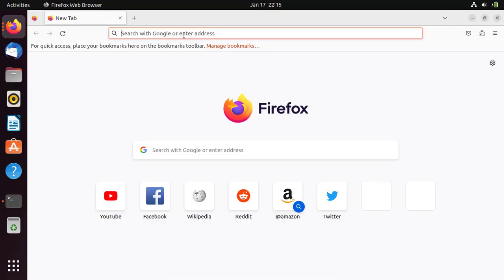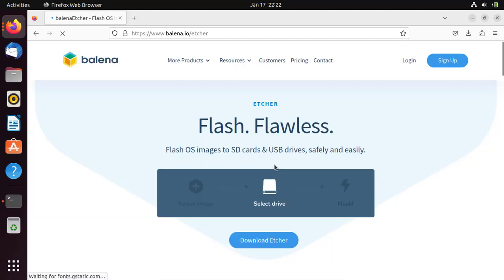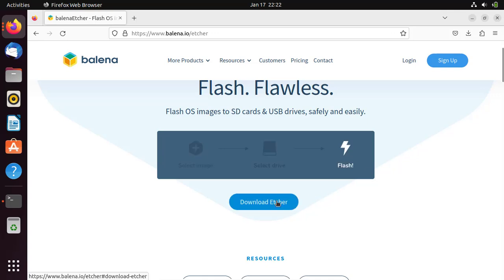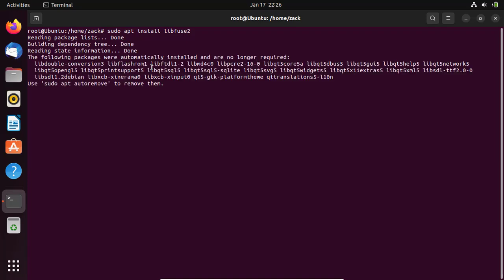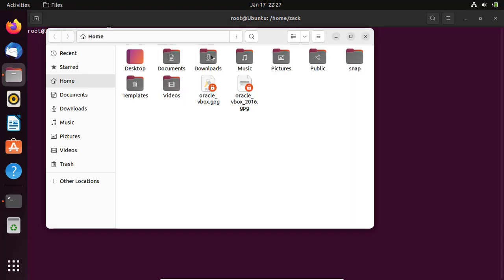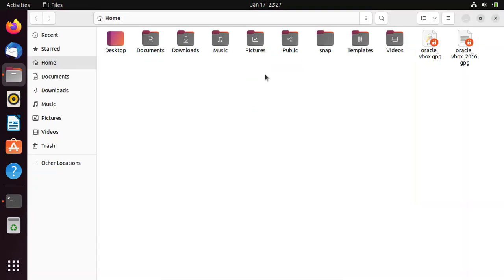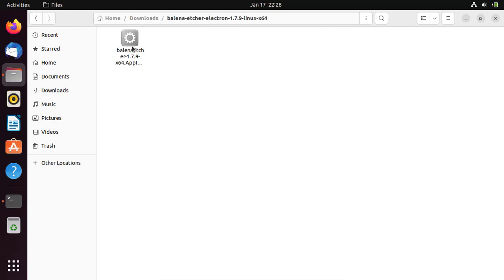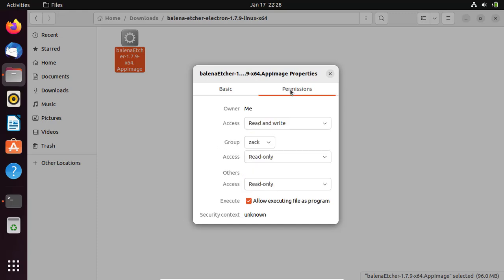How to Install Balena Etcher on Ubuntu 22.04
In this short video i will show you how to install Balena Etcher on Ubuntu 22.04. Balena Etcher is a free and open-source application for writing image files such as ISOs.